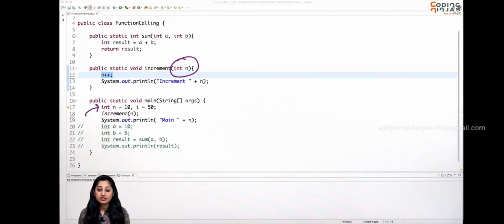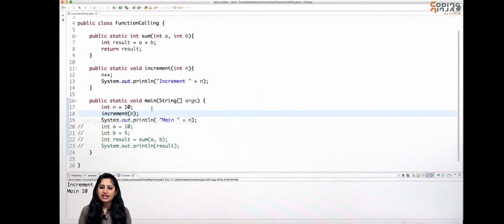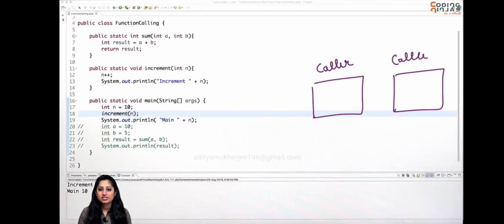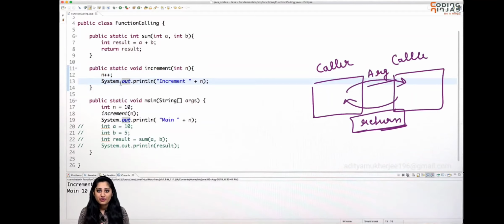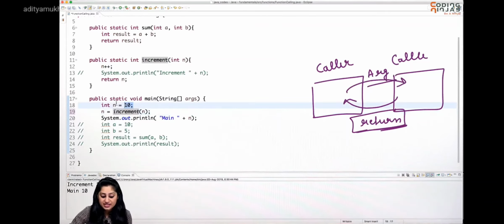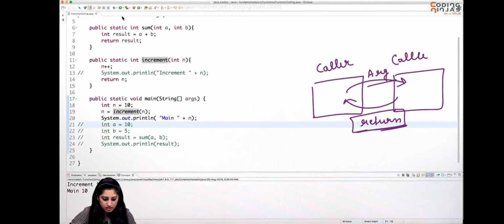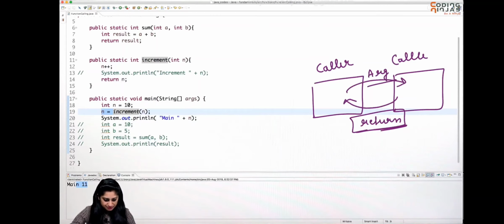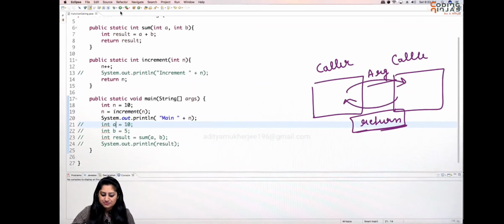Updating the value in java